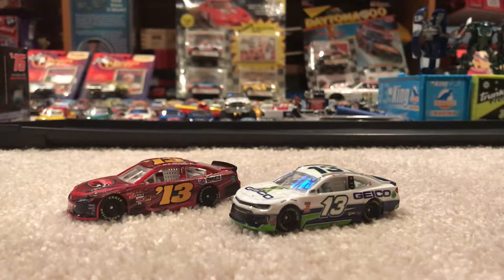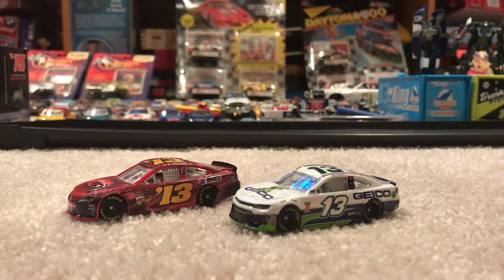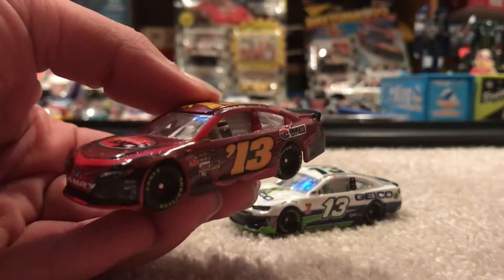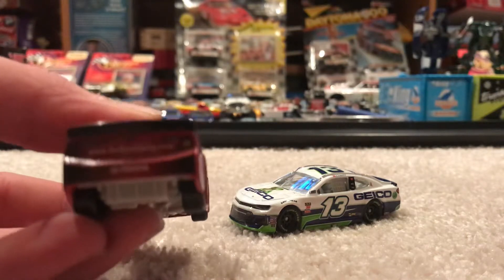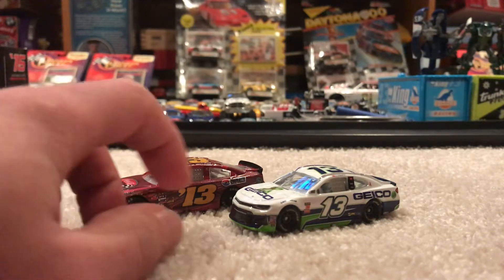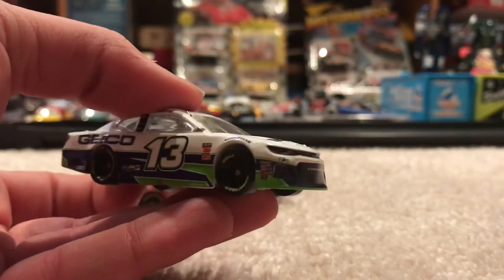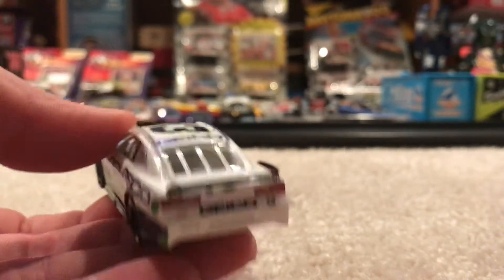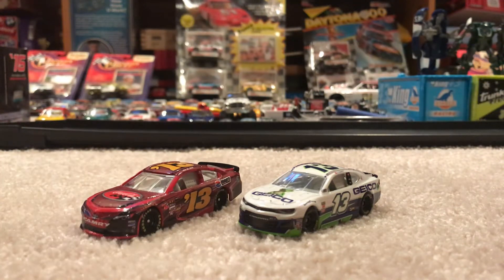NASCAR #13 review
If you’re wondering what those dings were, they were my friend sending memes to me through Instagram.